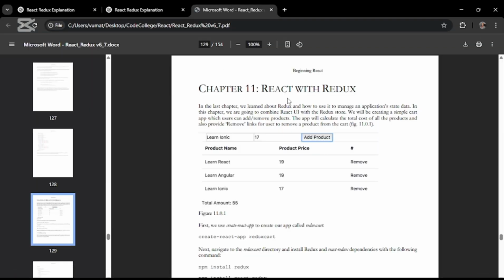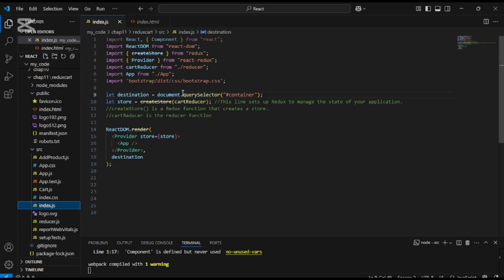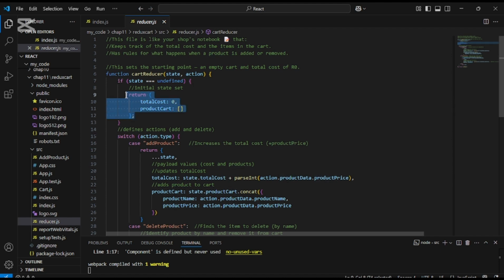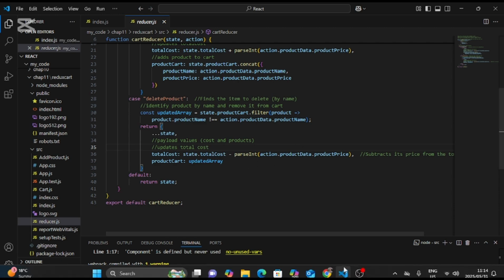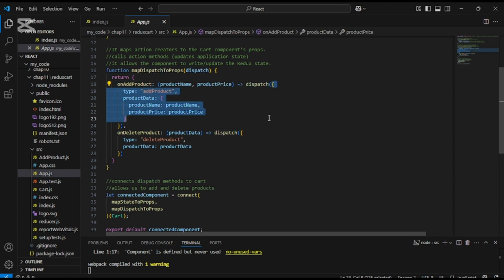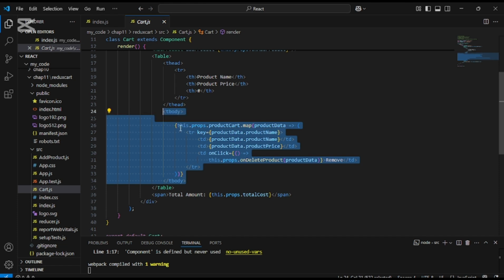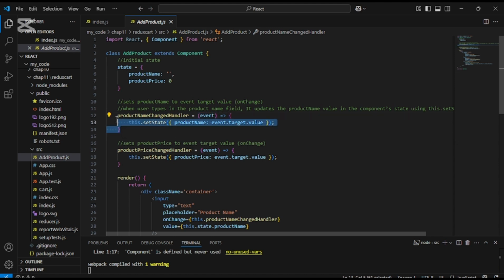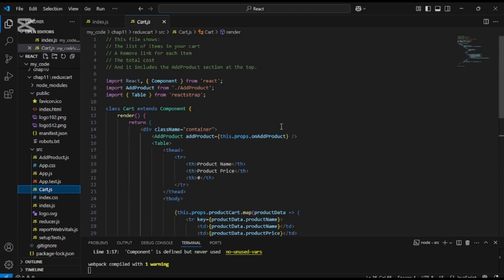Chapter 11 (React with Redux)